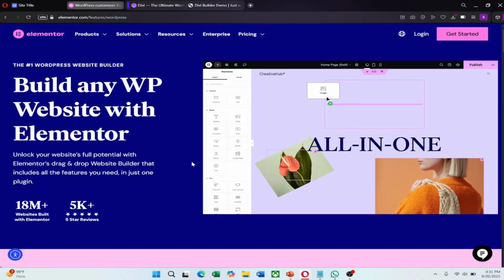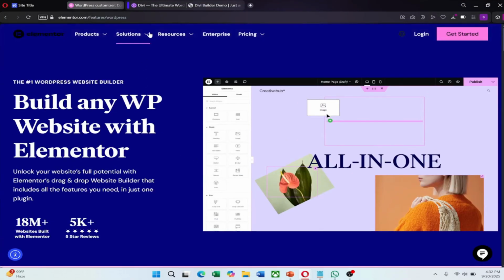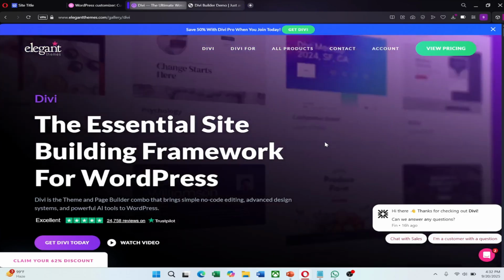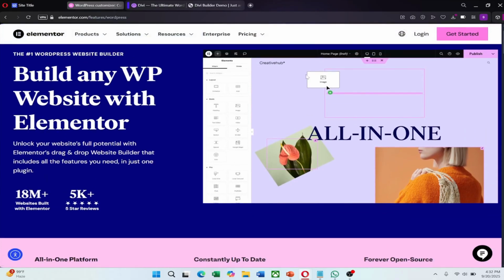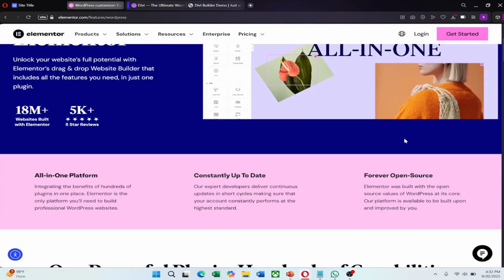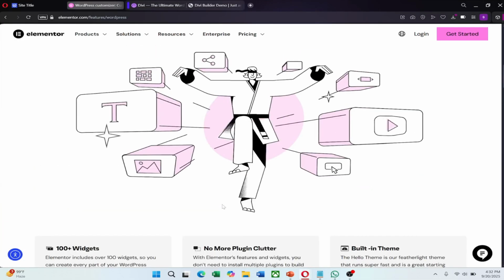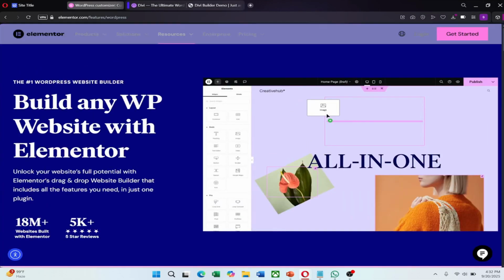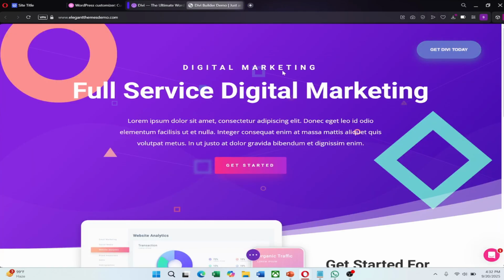Elementor vs Divi in 60 Seconds (2026) ✅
There is 0 risk in trying it out thanks to their 30-day, no-questions-asked money-back guarantee.

If you don’t like it for ANY reason at all, just ask for a refund and get every penny back.

Their flagship builder, Divi, is the most popular wordpress theme in the world.

Divi makes it really easy to design websites using drag-and-drop tools, pre-made templates, and customizable layouts.

It gives you a lot of flexibility while still being beginner friendly.

In this quick comparison, I’ll break down Elementor’s editor versus Divi’s visual builder in just 60 seconds! See how Elementor’s widget-based system stacks up against Divi’s drag-and-drop builder, inline editing, and global design controls. I’ll cover ease of use, customization, speed, and flexibility. At the end, I’ll show you why Divi is the best all-in-one choice in 2026 and how you can start building your website today!